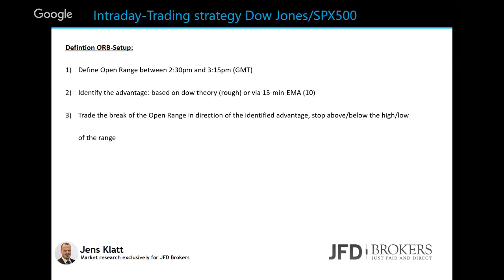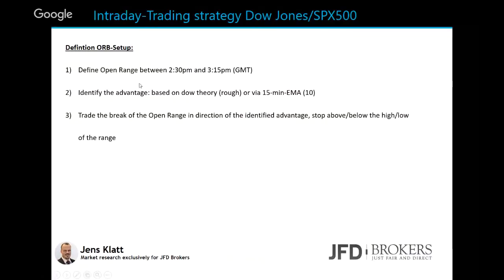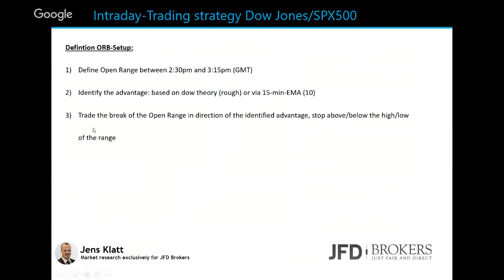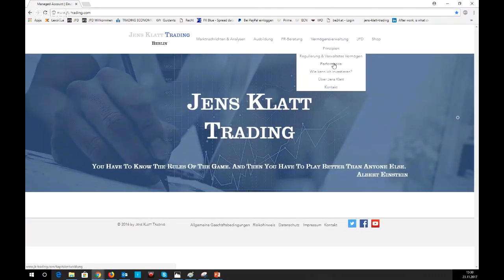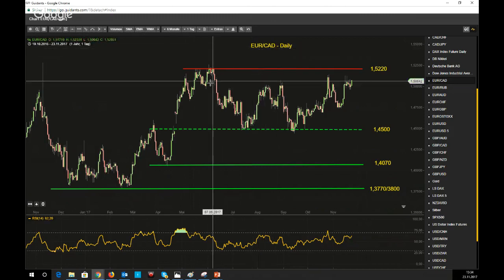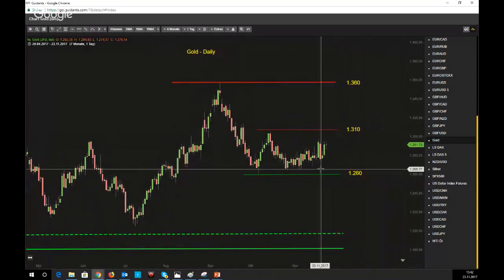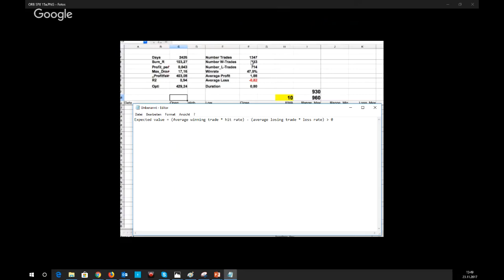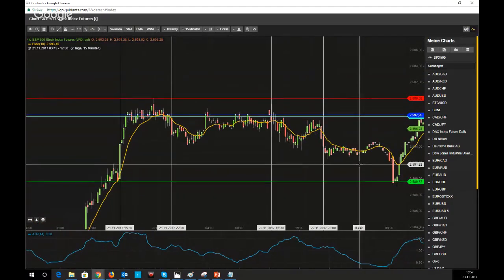Live Trading Session – Discover tactics of a Pro-Trader